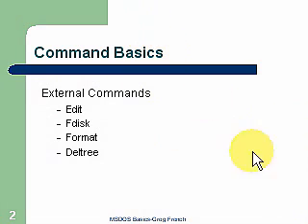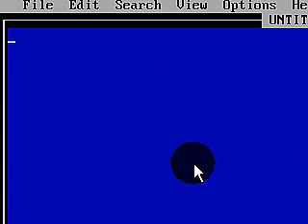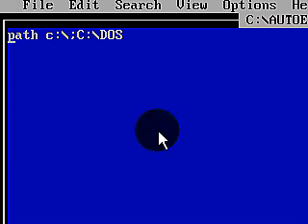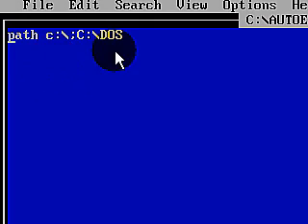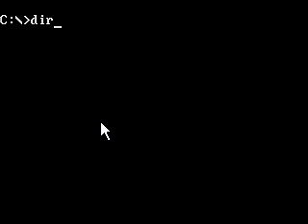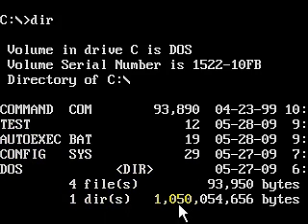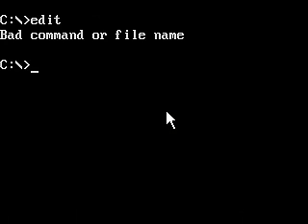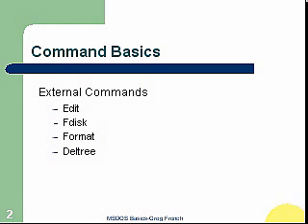A+ Computer Repair Training Course - MSDOS Basics - Lesson 2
MSDOS Basics Course Lesson 2.  This segment discusses the use of Edit for creating and changing the autoexec.bat file.